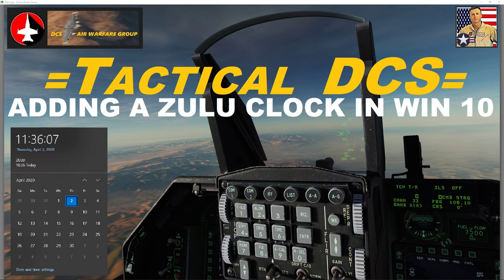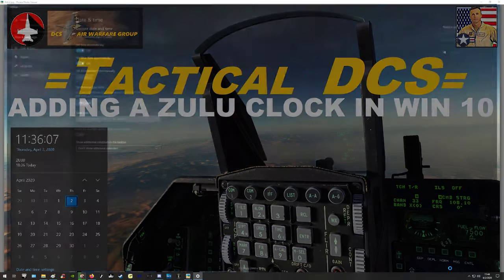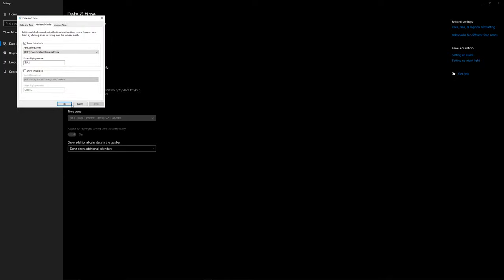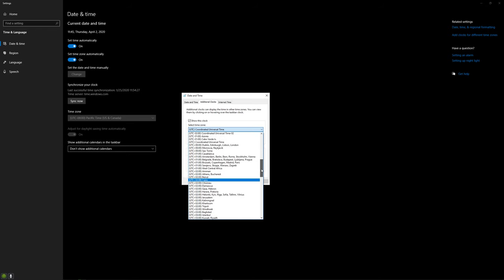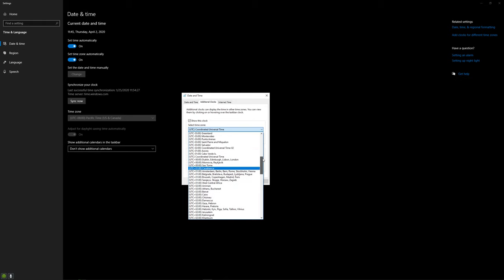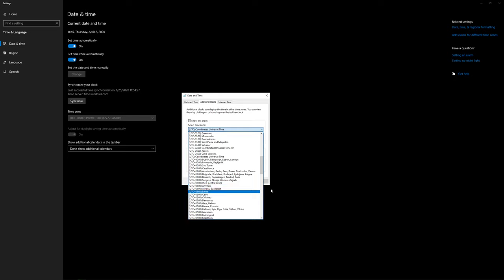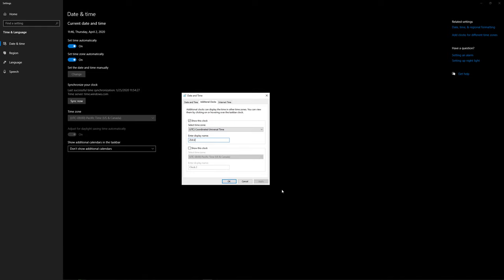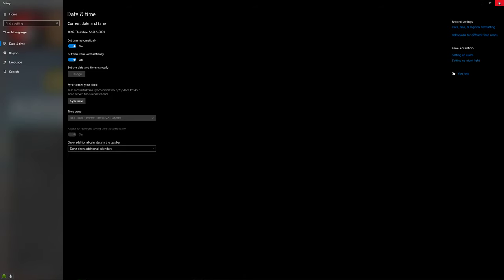DCS World - Tactical DCS - Adding a ZULU Clock in Windows 10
I recommend another excellent professional channel on GCI and Fighter Controller - Tactical Pascale - so head over there and check out his awesome content as well!
Cheers!
GPU: GeForce GTX 1080 Ti
CPU: Intel(R) Core(TM) i7-8700K CPU @ 3.70GHz
Memory: 32 GB RAM (31.93 GB RAM usable)
Current resolution: 2560 x 1440, 144Hz
Head Tracker: FaceTrackNOIR w/Logitech C270 Digital Webcam
Flight Controls:  Thrustmaster Warthog HOTAS & MFG Crosswind Pedals